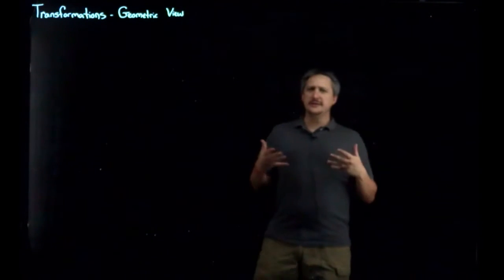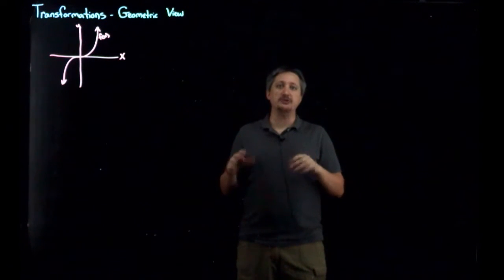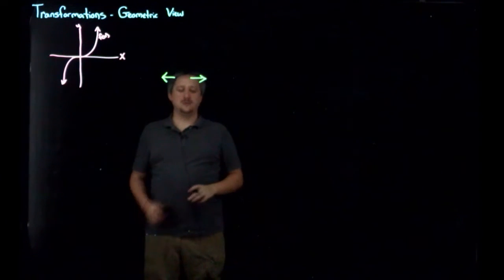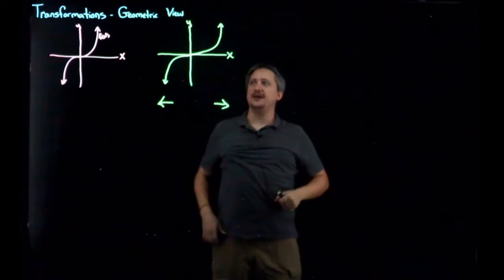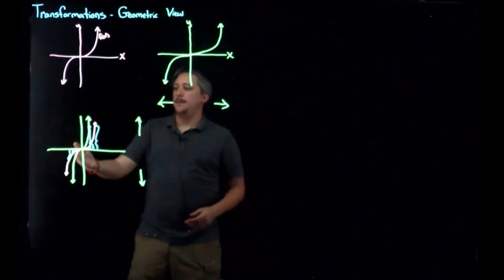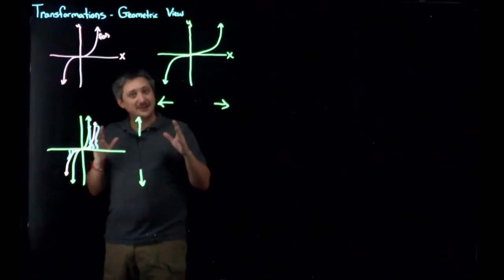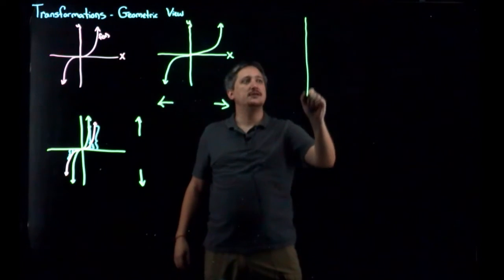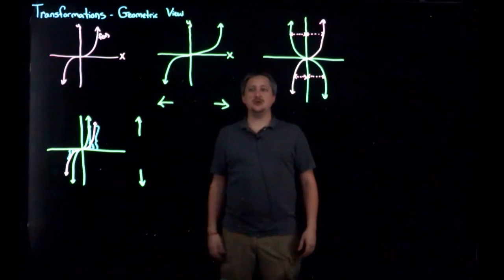Transformations: Geometric View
We discuss the geometric view of transformations; in particular we discuss viewing transformations as "stretching" of a curve on a graph. We also discuss that a transformation can flip a graph.